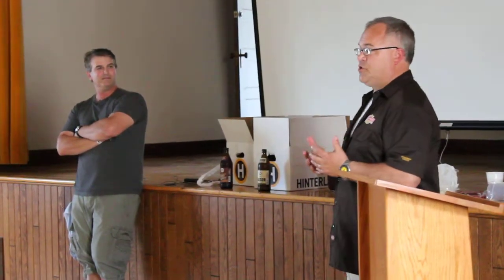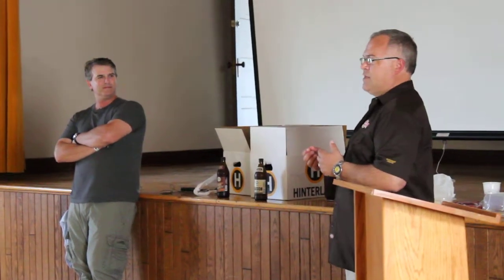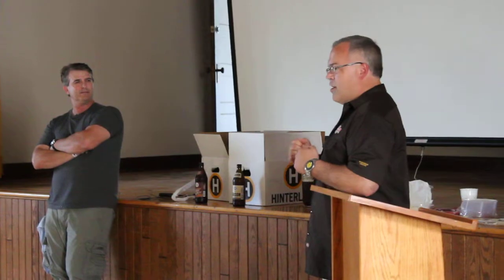Pairing Hinterland Beer and Cheese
Joe Karls, head brewer, and Peter Kordon, Lead Cheesemonger and Certified Cheese Educator at Schoolhouse Artisan Cheese in Egg Harbor, join forces to create three beer and cheese pairings.